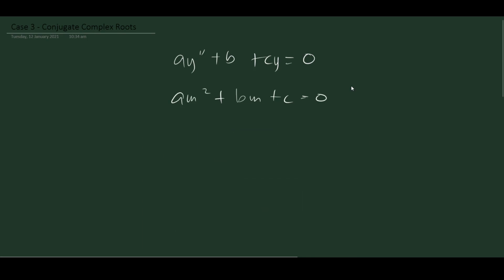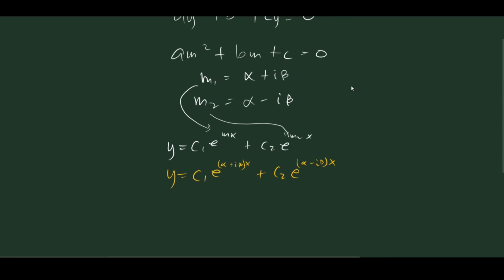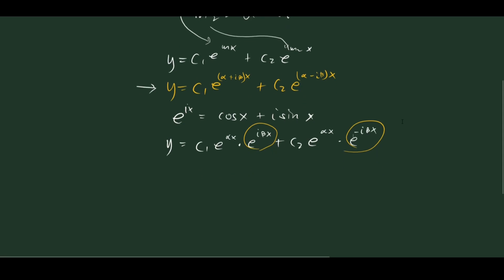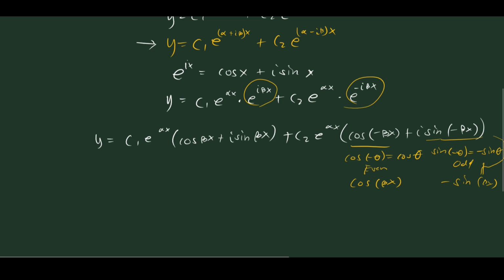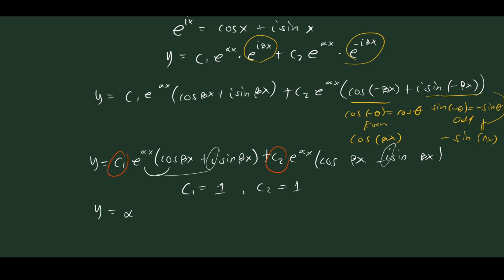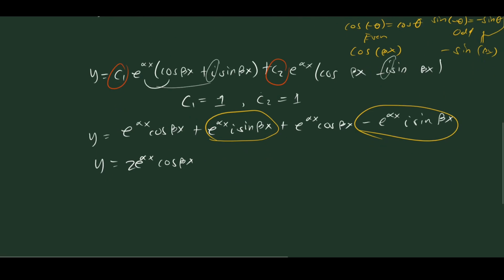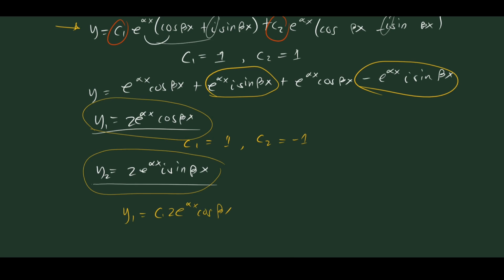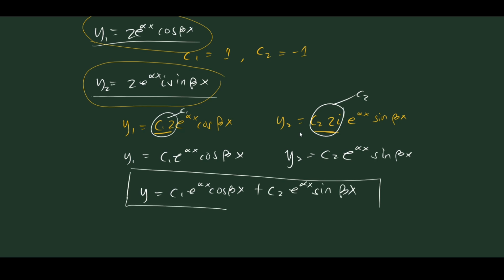Second Order Equations - Case 3